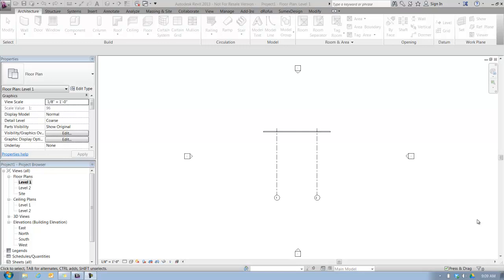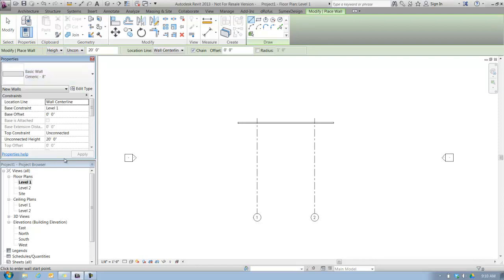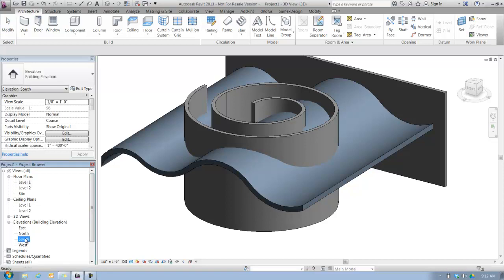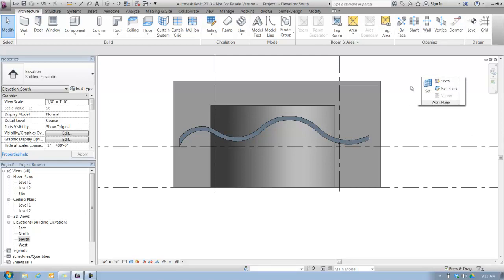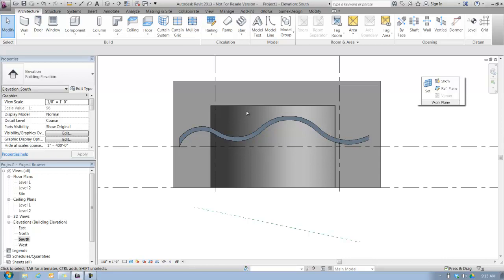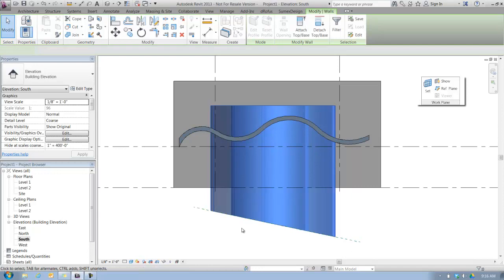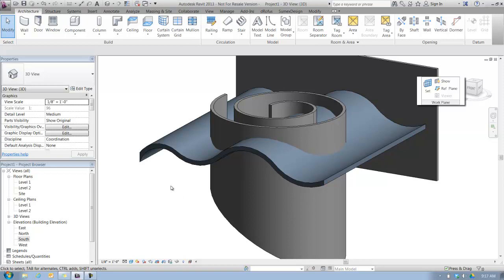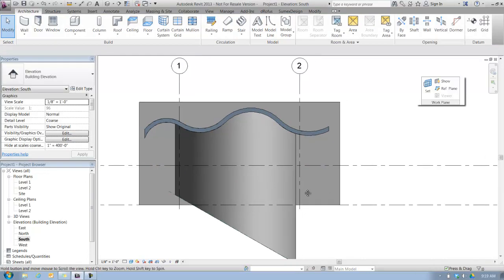Mastering Revit: Custom Wall Constraints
From Mastering Revit Architecture (a Wiley/Sybex publication), author James Vandezande demonstrates some techniques for creating custom wall constraints.